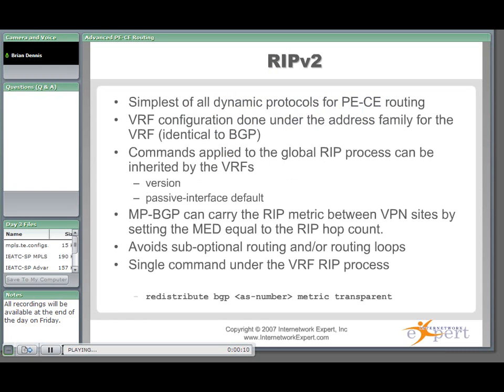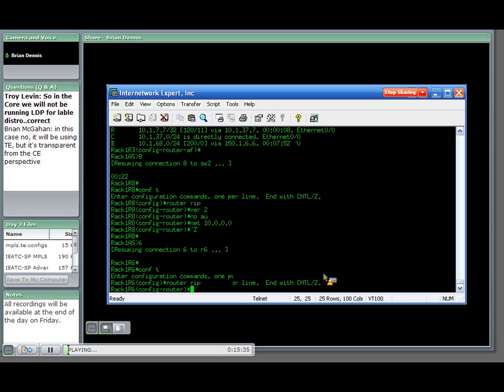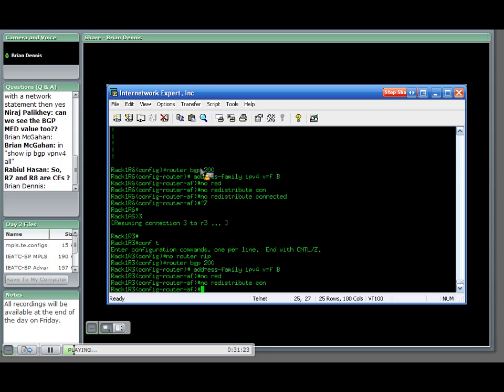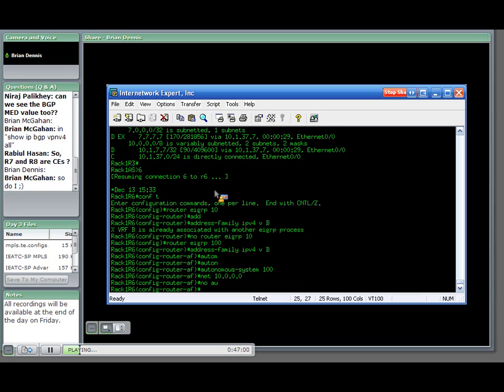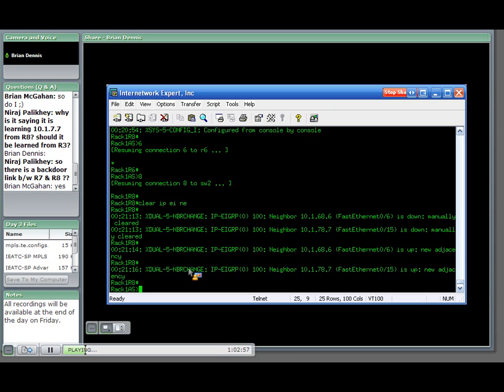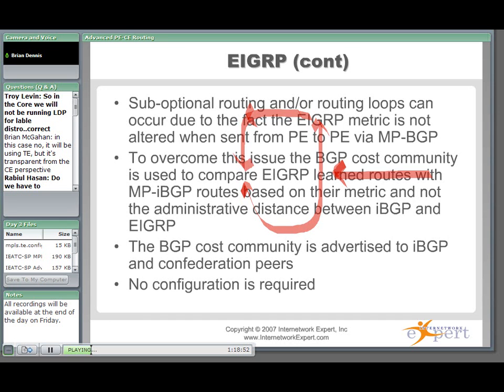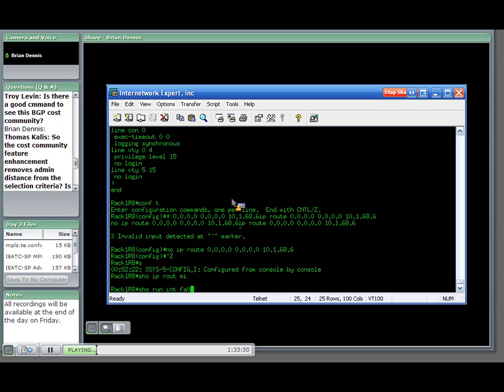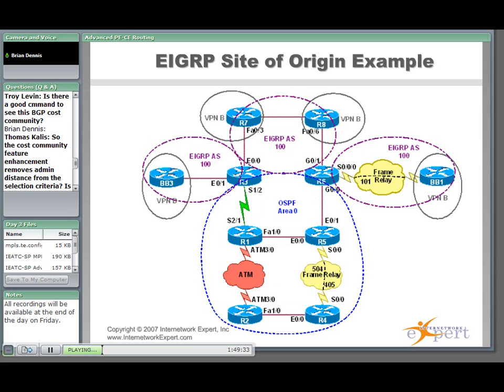SP-DAY3-1- Advanced PE to CE Routing